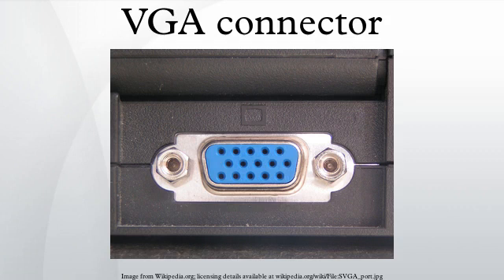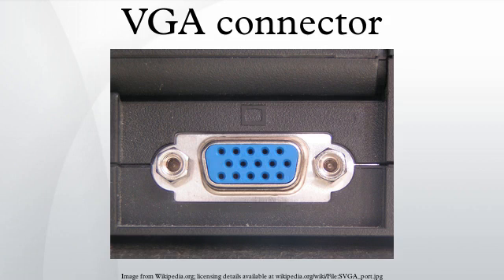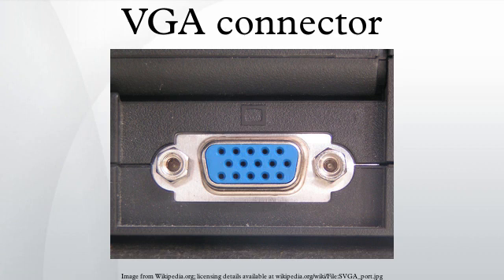VGA connector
A Video Graphics Array (VGA) connector is a three-row 15-pin DE-15 connector. The 15-pin VGA connector is found on many video cards, computer monitors, and high definition television sets. On laptop computers or other small devices, a mini-VGA port is sometimes used in place of the full-sized VGA connector.
DE-15 is also conventionally called RGB connector, D-sub 15, mini sub D15, mini D15, DB-15, HDB-15, HD-15 or HD15 (High Density, to distinguish it from the older and less flexible DE-9 connector used on some older VGA cards, which has the same shell size but only two rows of pins).